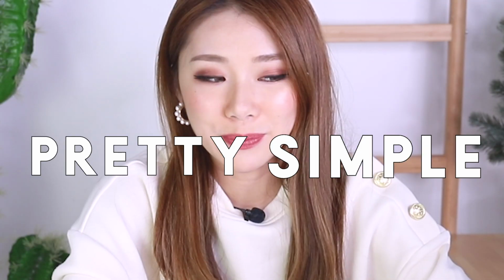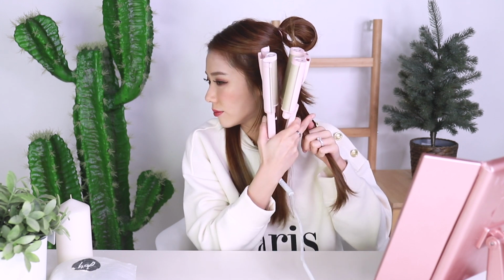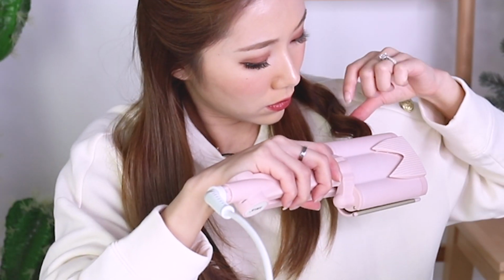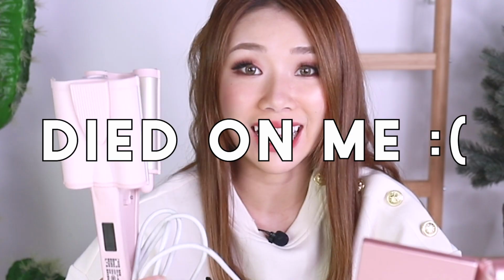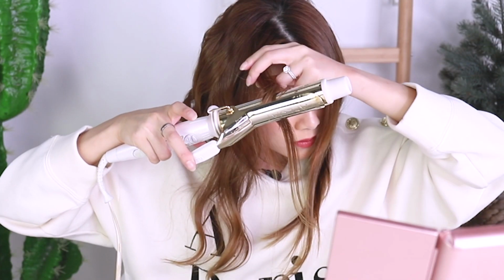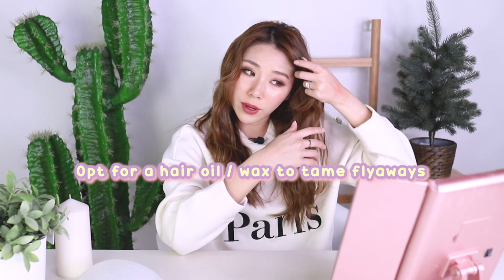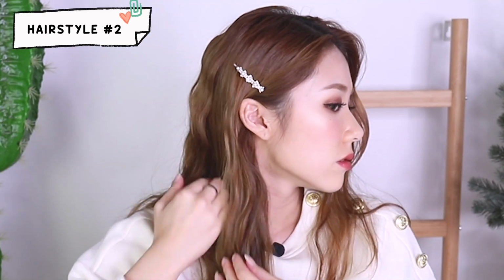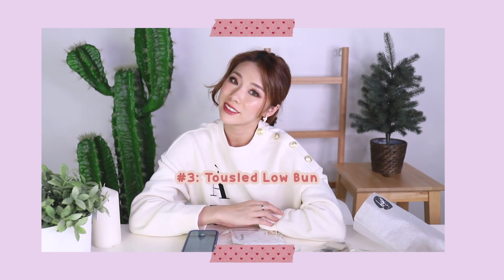KOREAN MERMAID WAVY CURLS | MONGABONG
Many of you guys asked for a tutorial on this Korean style Mermaid wave so here it is! I also included some styling tips on how you can style this very effortless and sweet hairstyle. Hope you guys like it! 🤩

Loved how this look turned out overall! Share with me your recreations (@mongabong) on Instagram! I love talking to you guys! ❤️

Also R.I.P to my 3 prong tong LOL. If you guys have any recommendations on where I can repurchase one, hit me up in the comment box down below! 👇🏻

PRODUCTS MENTIONED:
💇🏻‍♀️ 3-Prong Tong - Shopee $39
💇🏻‍♀️ Create Ion 32mm Curler - DonQuijote, Japan
💇🏻‍♀️ Pearl Clips - TaoBao
💇🏻‍♀️ Earrings - Pomelo

FAQ
Hello! My name is Mong Chin and I'm from sunny Singapore. I am 1.63m and I am singaporean Chinese. I speak English, Mandarin and am currently learning Korean in my free time. I love all things beauty and fashion, and I also like to share my life here. I hope you guys enjoy watching my videos!

Take care and stay safe guys! ❤️ I hope you enjoyed this tutorial and let me know what else you’ll like to see!